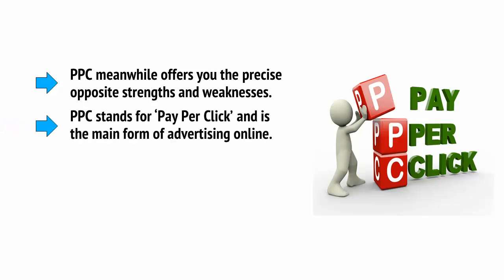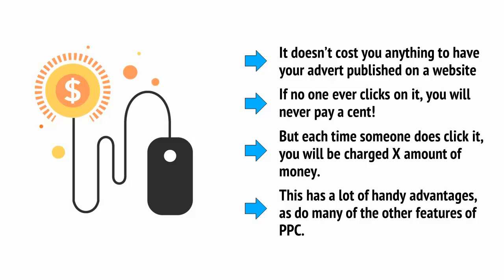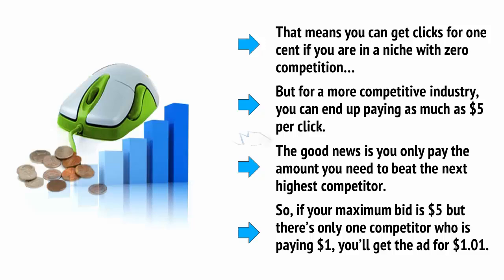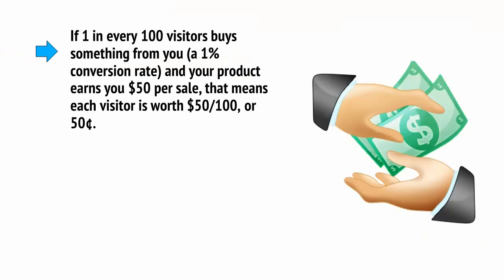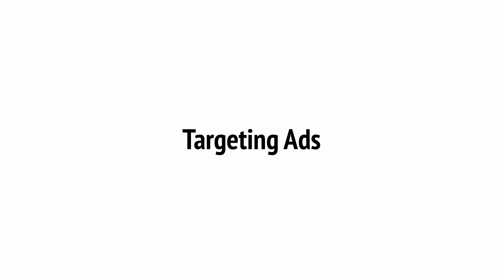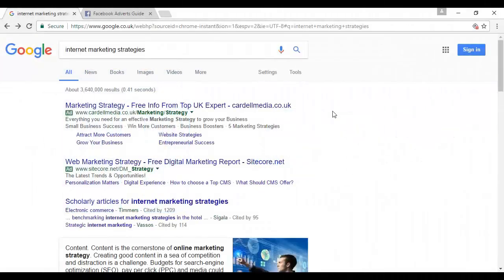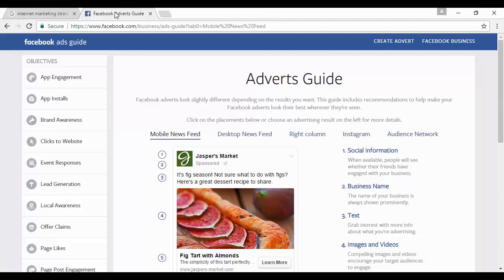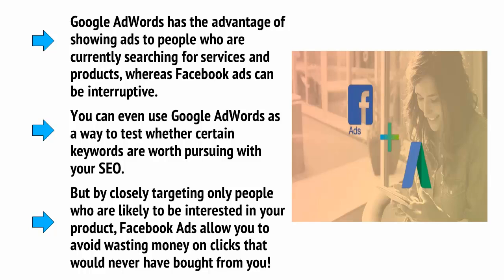Introducing PPC marketing | Part 7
In this video you'll going to learn what PPC marketing means as a beginner

Make money online in PNG.

✨Make money online as a beginner free guide
👉herondigital.bio.link